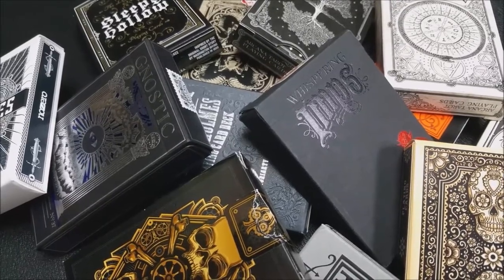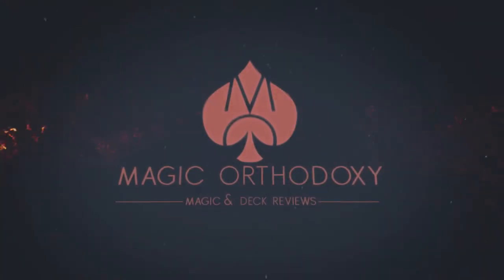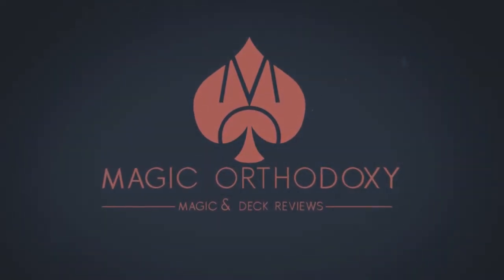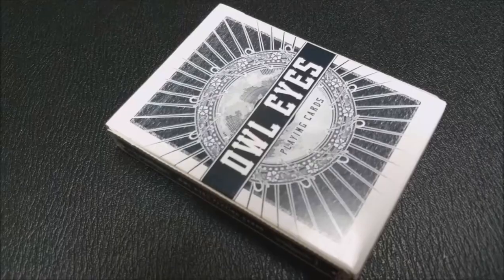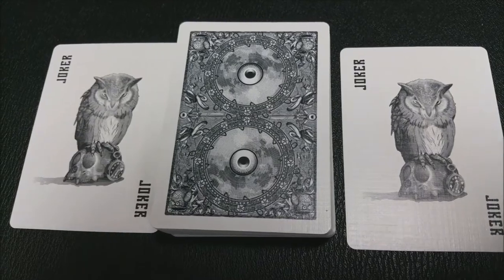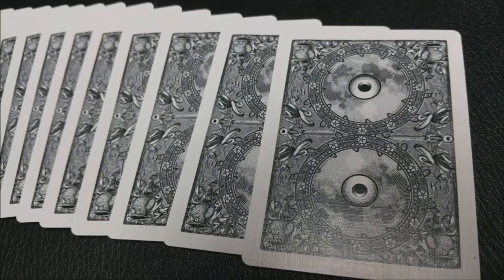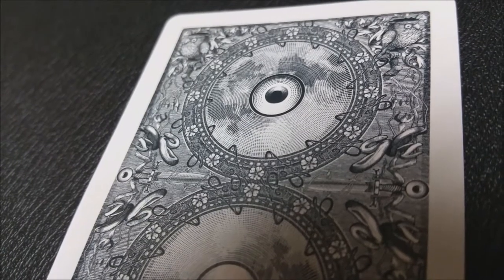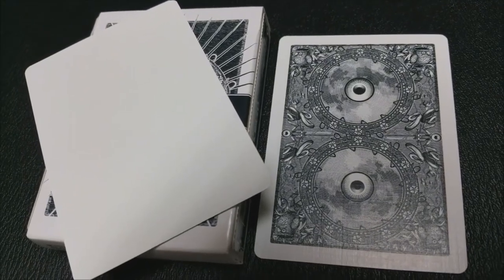Deck Review - Owl Eyes - ☠️ 13 Haunted Decks of Playing Cards 😨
Deck Review - 13 Decks of Halloween - Owl Eyes